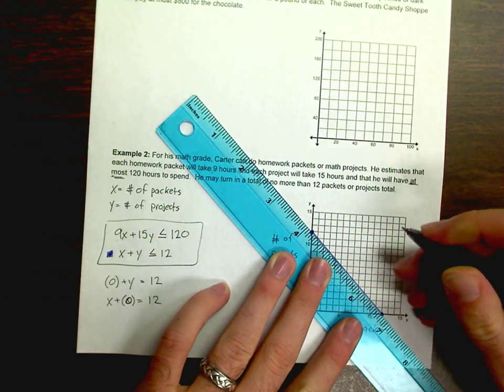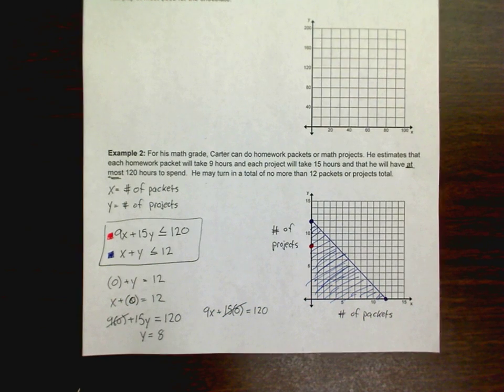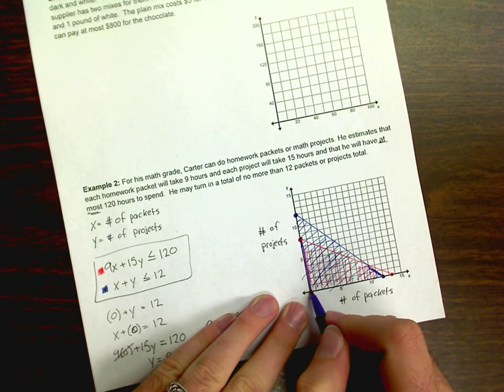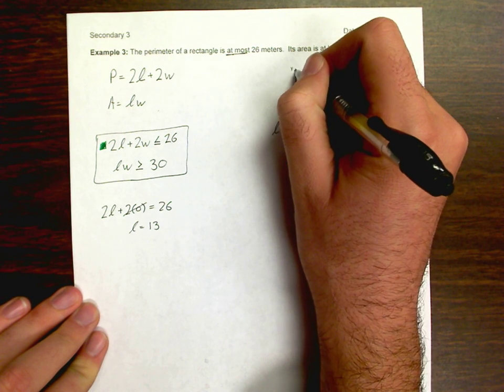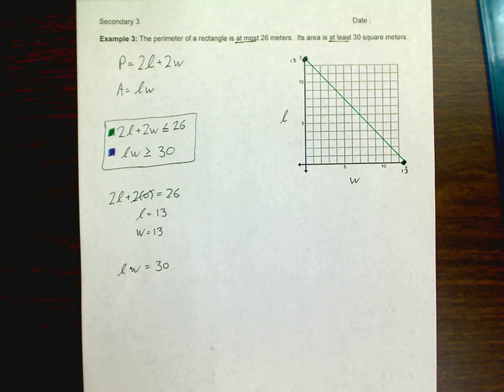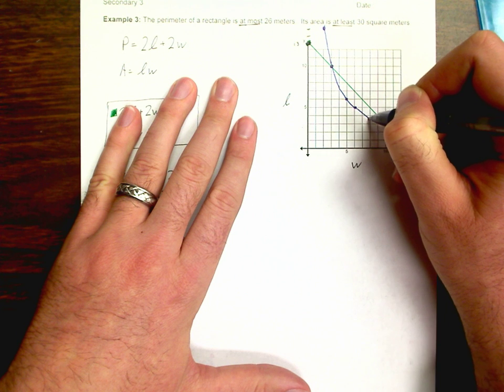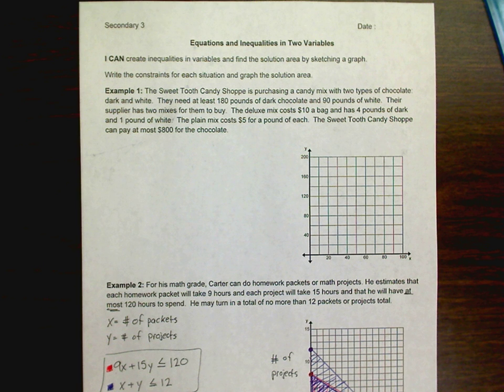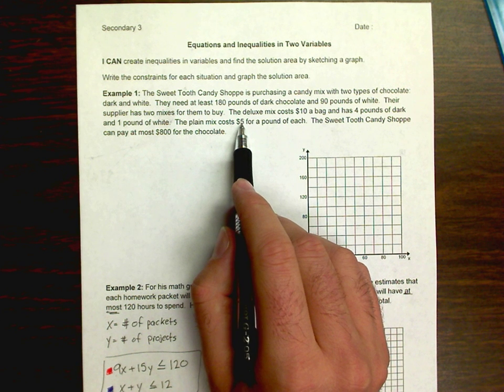Arthur does Math: Solving Equations and Inequalities in Two Variables